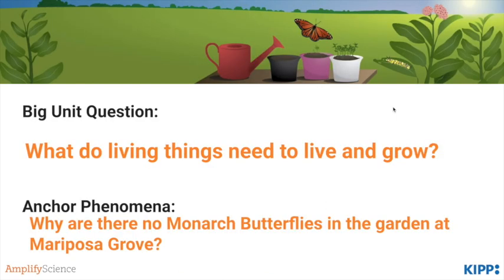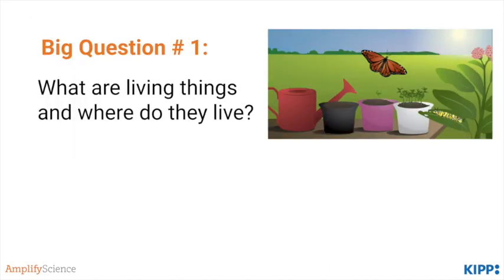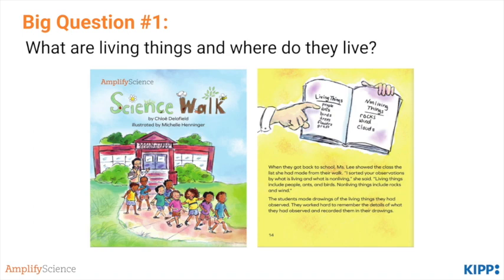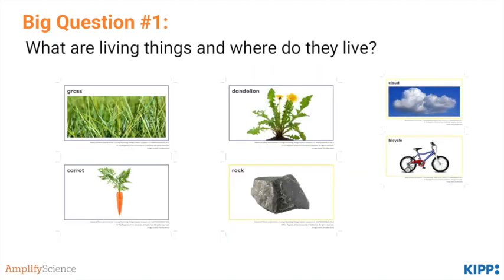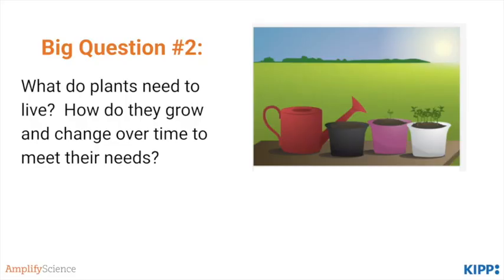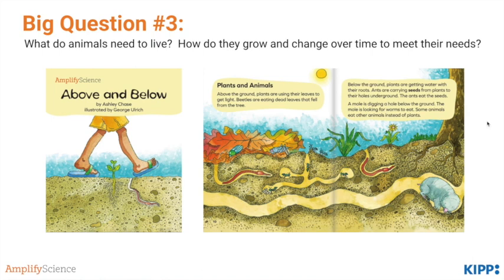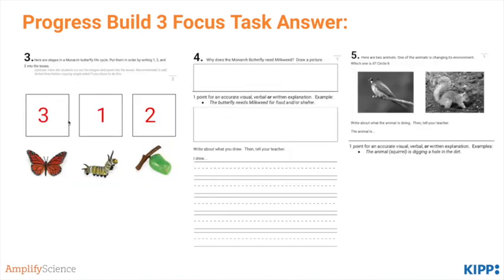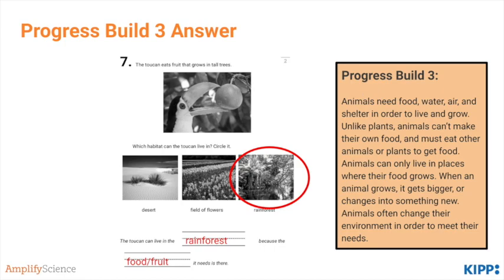19-20 Needs of Plants and Animals Unit Internalization Video